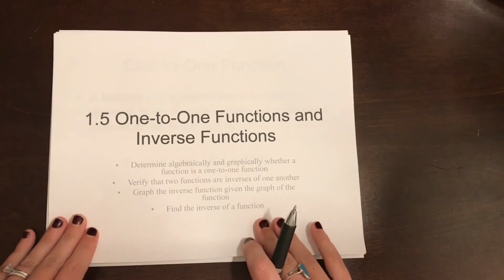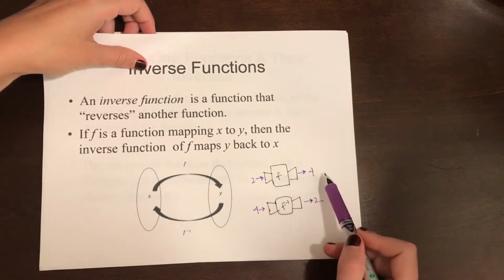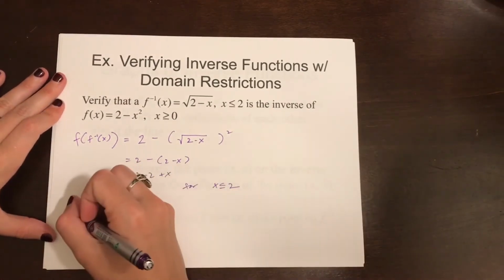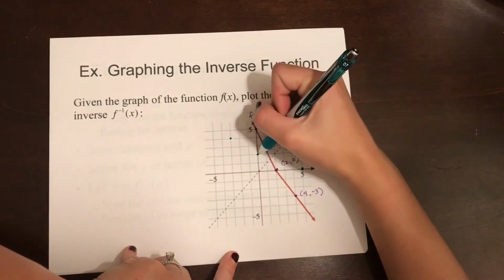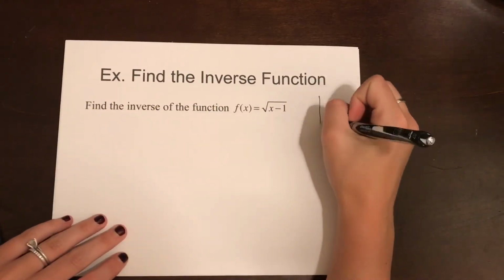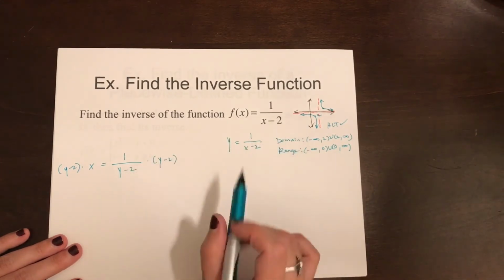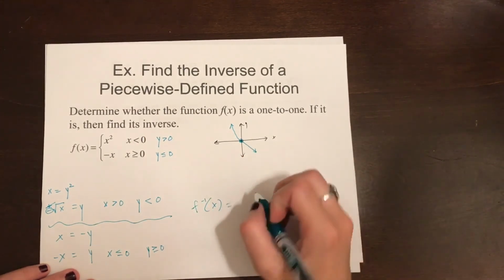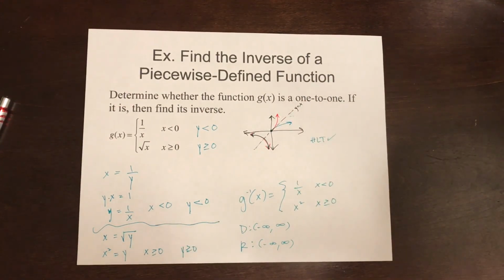PCH Section 1.5